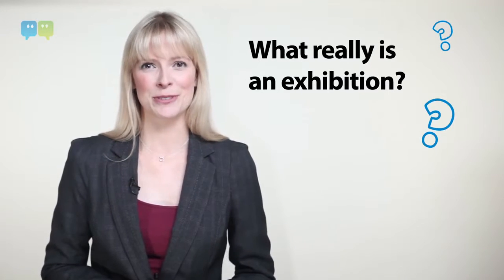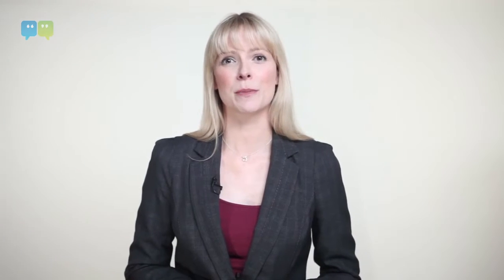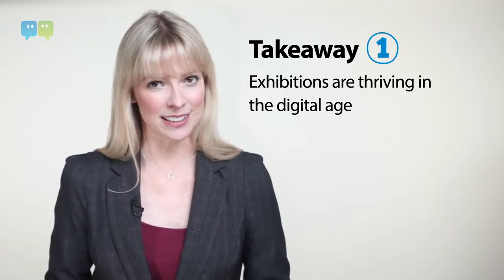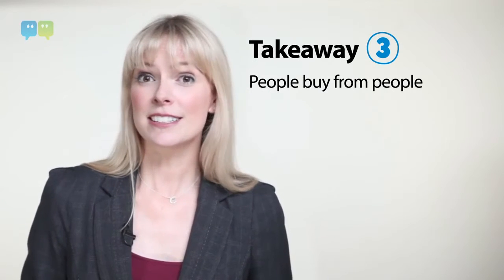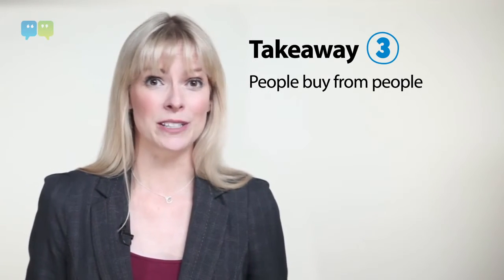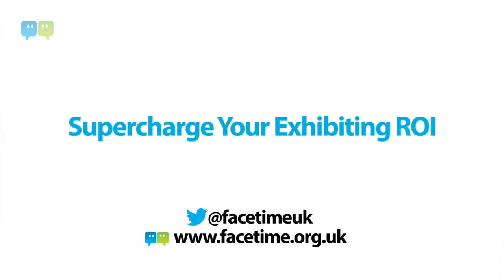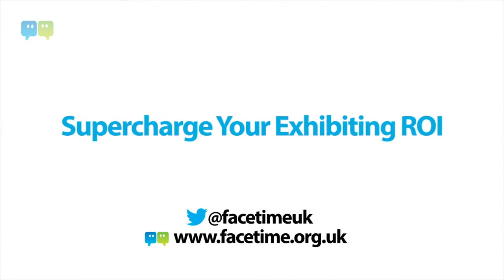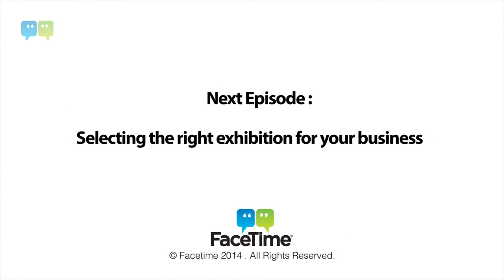An introduction to exhibitions #1 - Mirage Display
Episode #1 of our introduction to exhibition presentation

For more exhibition tips and guides visit our resources page;

Mirage Display are UK based specialists in the production of portable displays for exhibitions and events.

This presentation was produced by FaceTime.org.uk